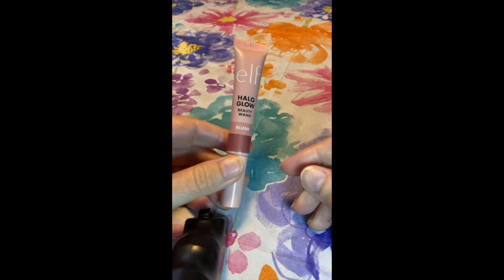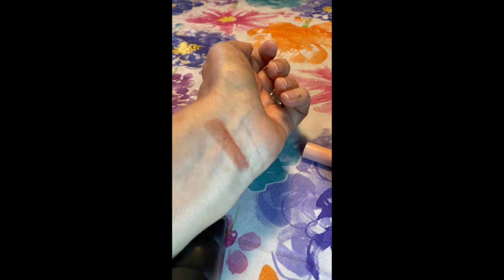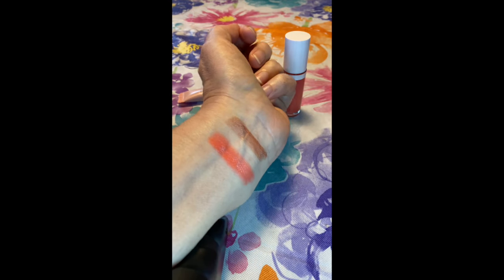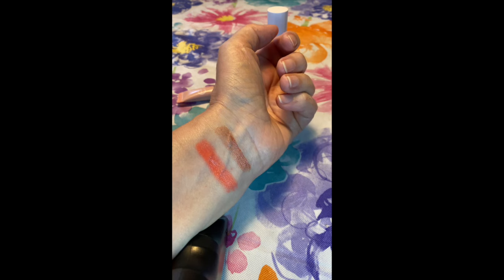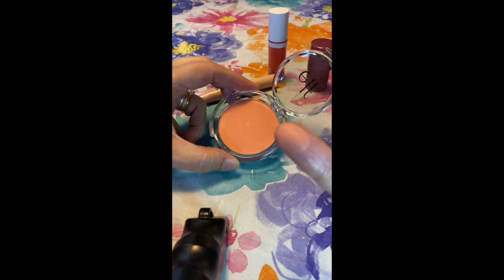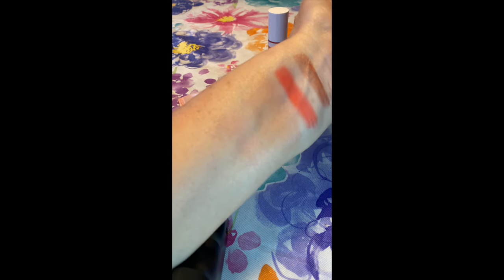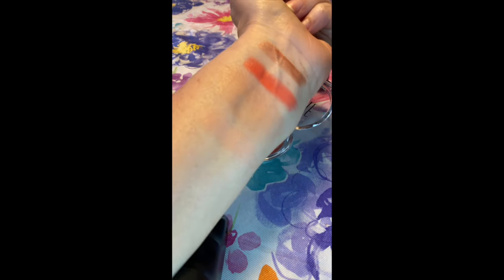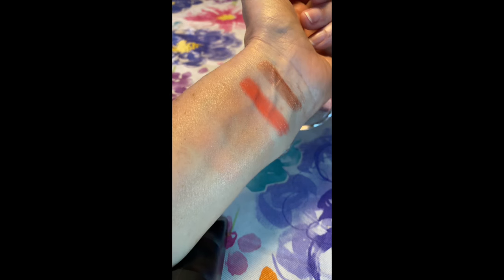WHAT KIND OF ELF BLUSH ARE YOU?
What I'm wearing:
Time & Tru shirt from Walmart
Jewelry that I made!
Makeup:
e.l.f. squeeze me lip balm in strawberry
Hard Candy Sheer Envy Primer
NYX Pro Fix Stick Corrector in Pink
e.l.f. hydrating camo concealer in fair beige
e.l.f. Soft Glam Satin Foundation in 20 Light Cool
e.l.f. Halo Glow Setting Powder in Light Pink
e.l.f. blush in Blushing
e.l.f. halo glow highlighter in champagne
Eyes:
Wet n Wild Multistick in Champagne Room
Wet n Wild single eyeshadows in Brûlée and Envy
Lottie London Superfake mascara
e.l.f. Brow Wax Pencil
filled in brows with MAC Omega eyeshadow
Lips:
Too Faced Waterproof Feather Proof Longwear Lip Liner in Badass
Hard Candy Insta Pout Lip Melt in On Again